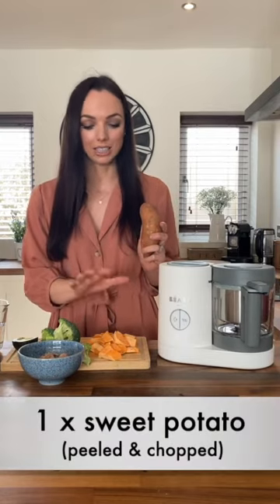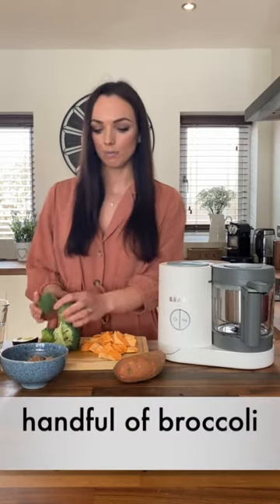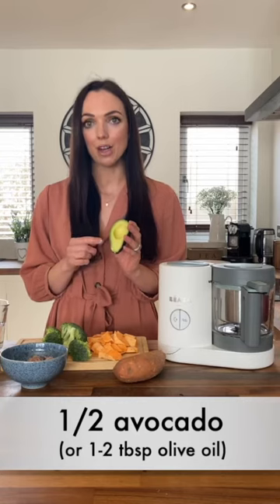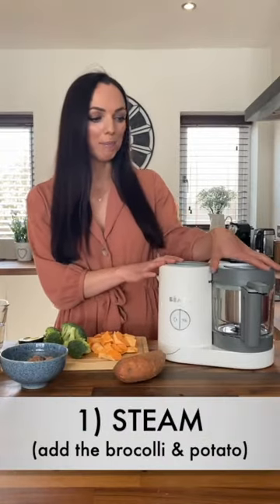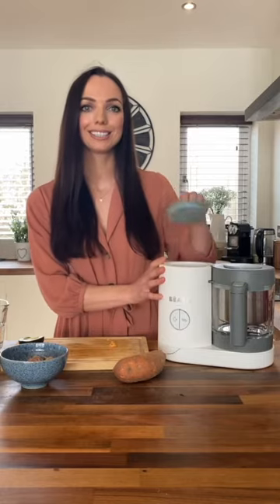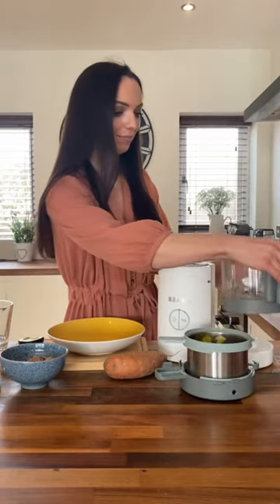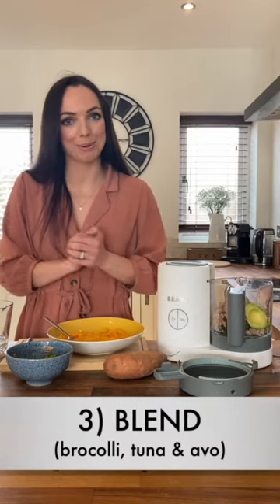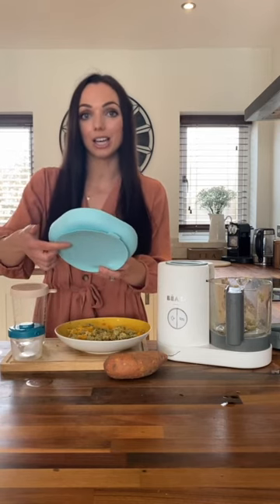TUNA & SWEET POTATO MASH | BABY FOOD WEANING RECIPES | BEABA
INGREDIENTS
1 Sweet Potato (peeled & chopped)
1 handful of broccoli florets
1 tin of tuna (in spring water, drained)
1/2 ripe avocado or 1 tablespoon of mayonnaise or olive oil
Black Pepper

SUITABLE FROM 7-8 MONTHS
4-5 SERVING / PREPARE 5 MINS / COOK 15 MINS